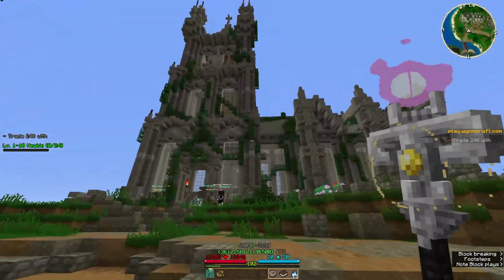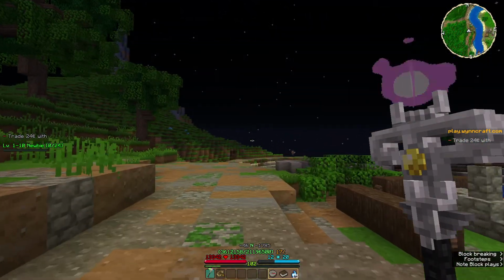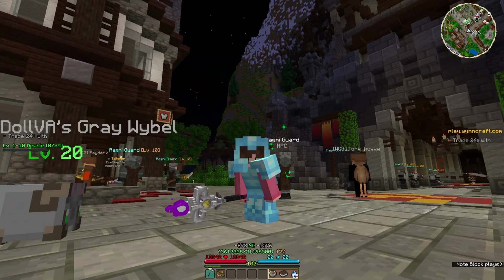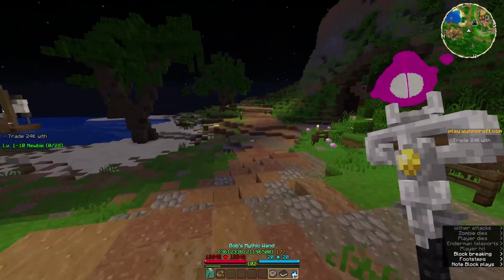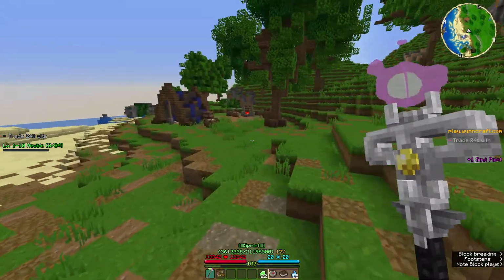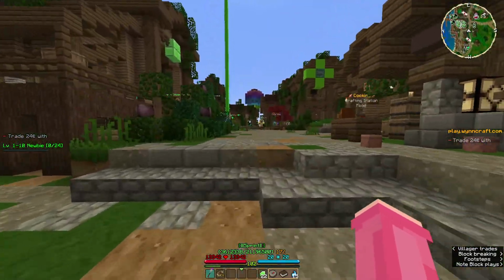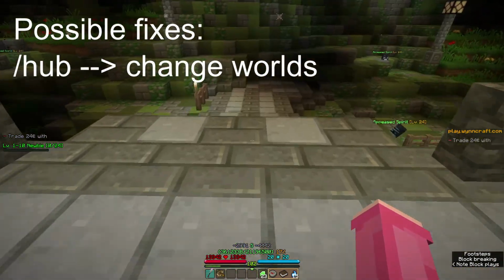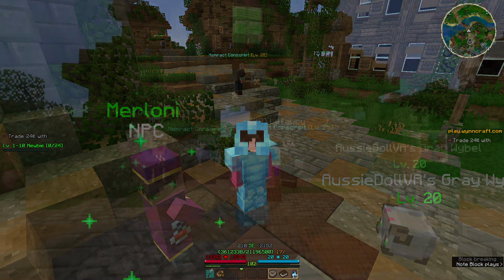Wynncraft Quests: I found Merloni 😊|| PIT OF THE DEAD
Merloni was moved to Nemract and we found him!